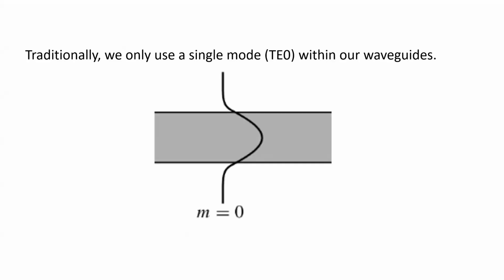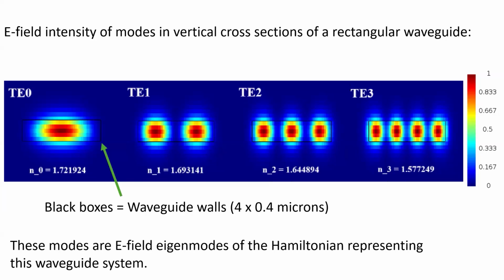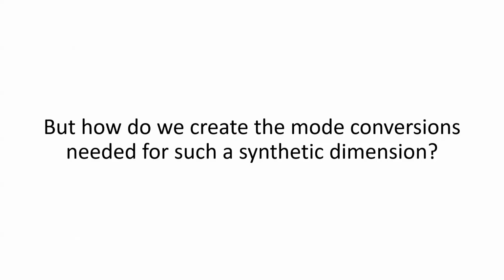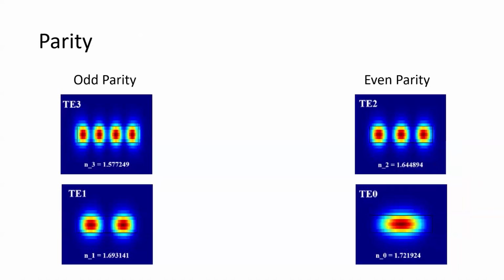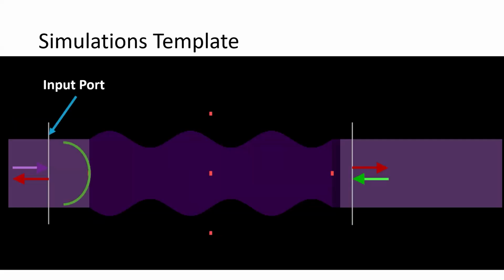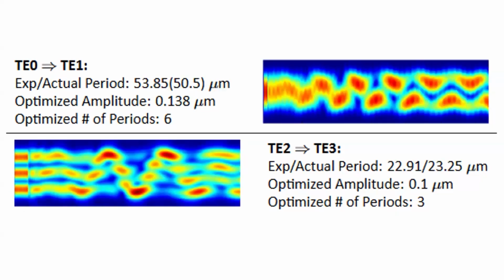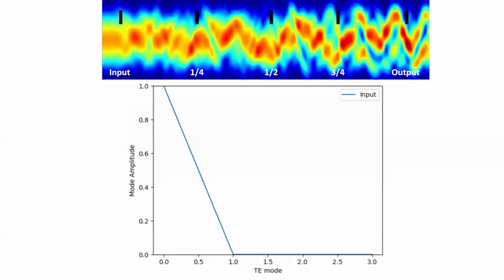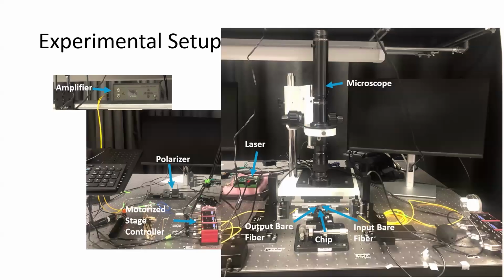Creating Synthetic Dimensions with Multimode Waveguides (Derek Liu - TREND REU 2025)